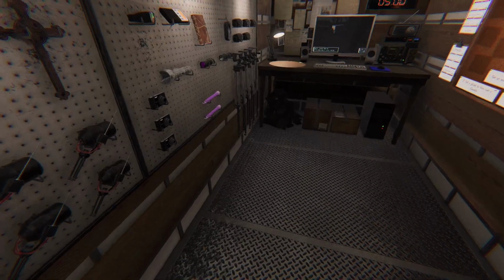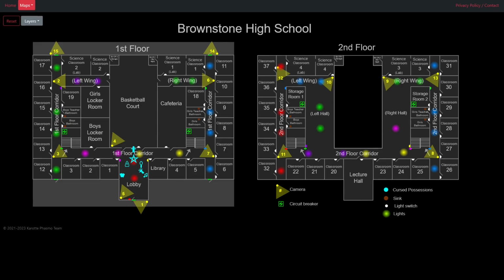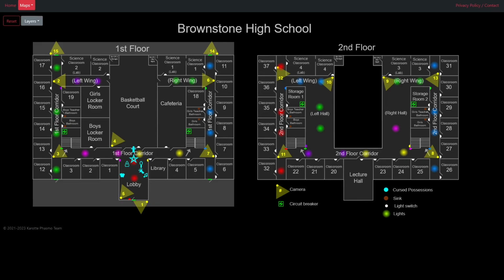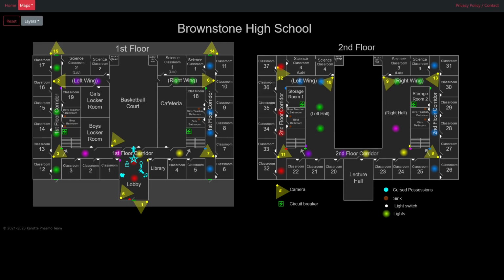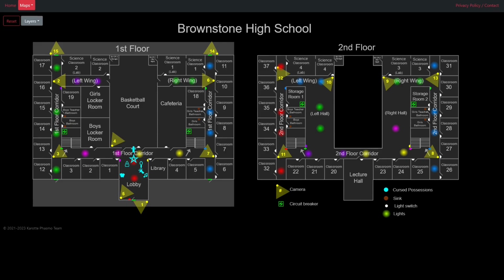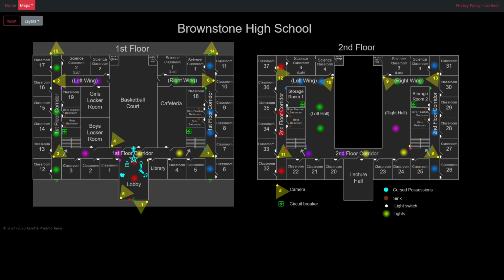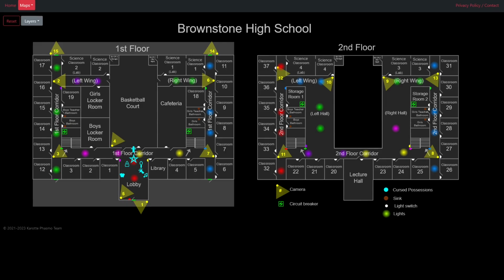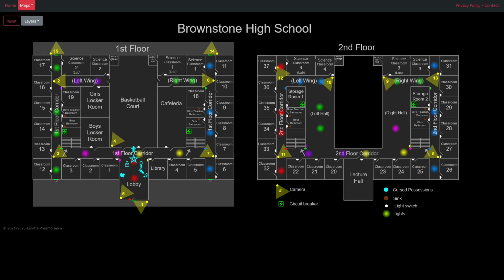Phasmophobia Intro to Brownstone High School and dying to a Mimic